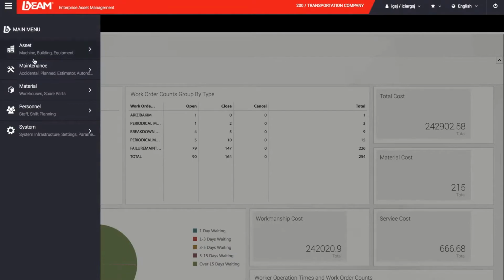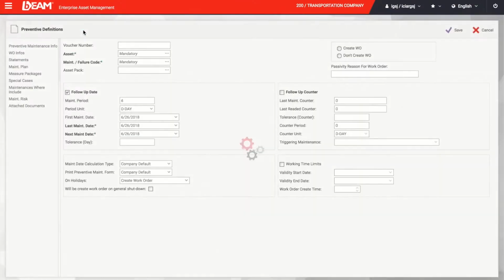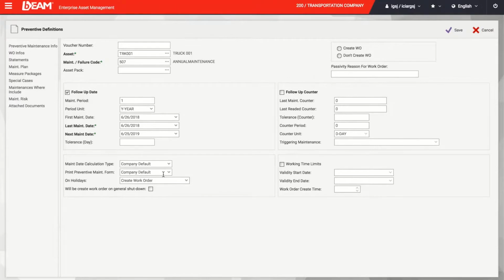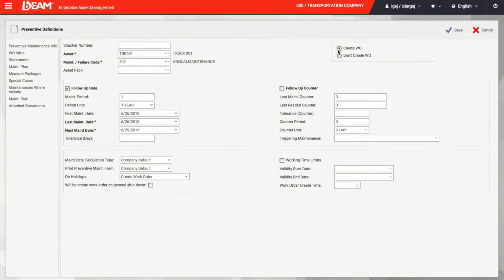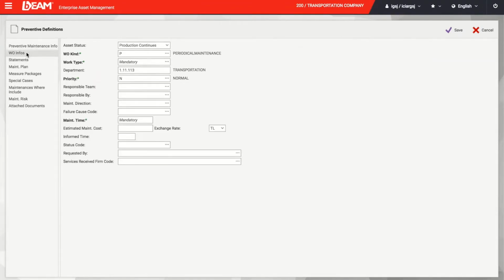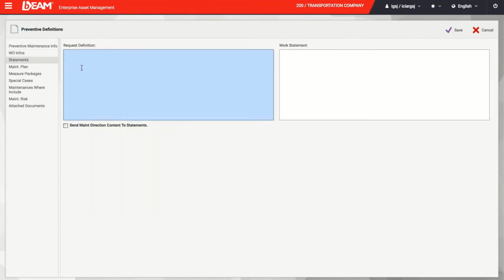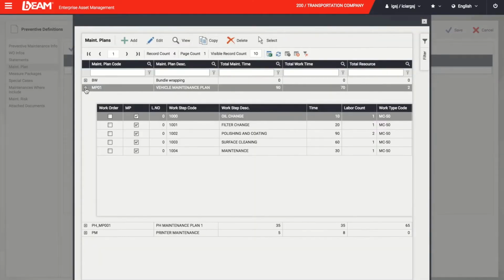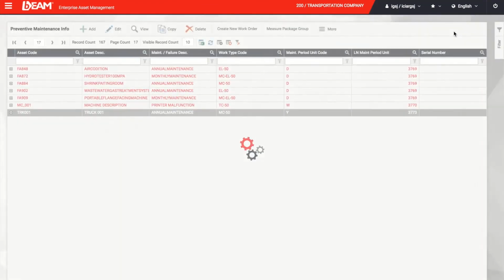4 BEAM Scheduling Maintenance Operations